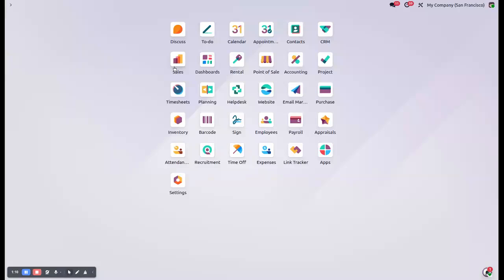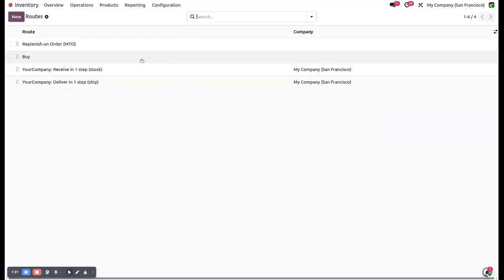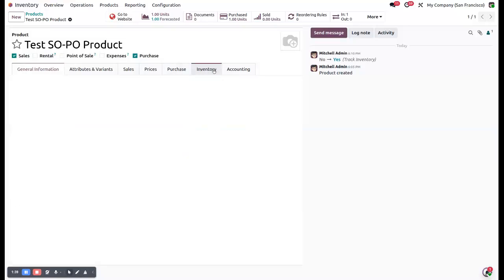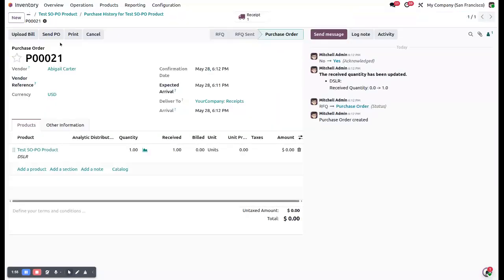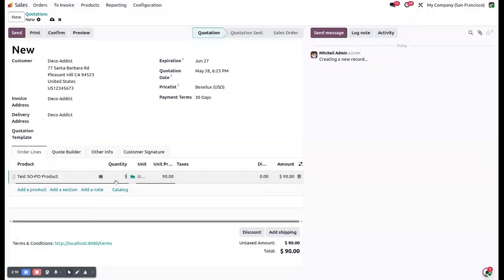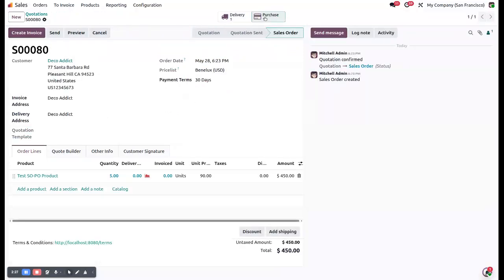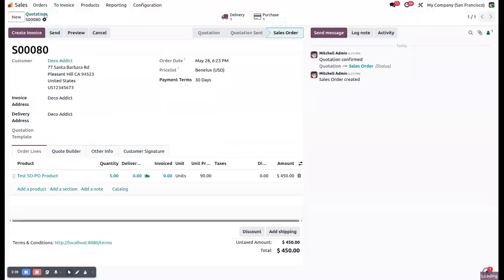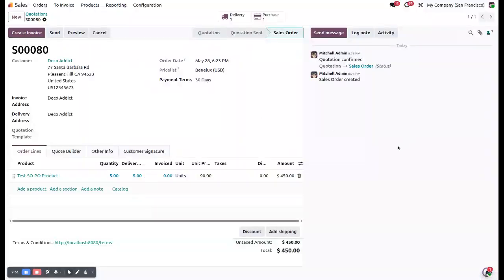How to Auto Create Purchase Orders from Sales Orders in Odoo | MTO + Buy Route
In this Odoo tutorial, you will learn how to automatically create Purchase Orders from Sales Orders when products are not available in stock.

This powerful automation is achieved using:

✔ MTO (Make To Order) Route
✔ Buy Route

In this video, I explain:

• Configure MTO route
• Configure Buy route
• Setup product procurement rules
• Auto-generate RFQ/Purchase Order from Sales Order
• Manage products with no stock on hand

Workflow explained:

➡ Customer places Sales Order
➡ Product stock unavailable
➡ Odoo automatically creates RFQ/PO
➡ Purchase linked with Sales Order

This is extremely useful for:

✔ Trading businesses
✔ Dropshipping workflows
✔ Purchase automation
✔ Inventory optimization